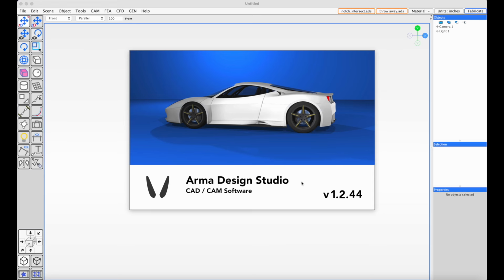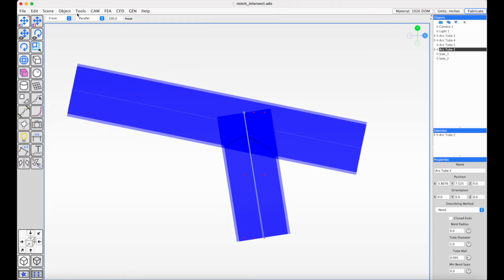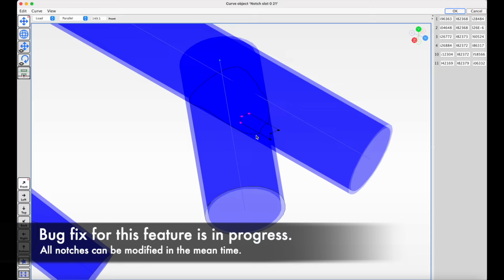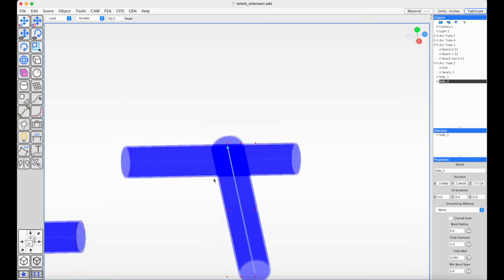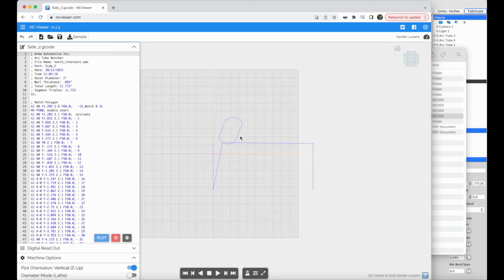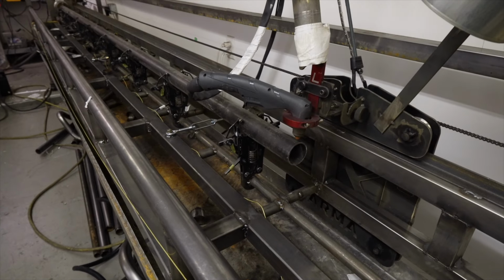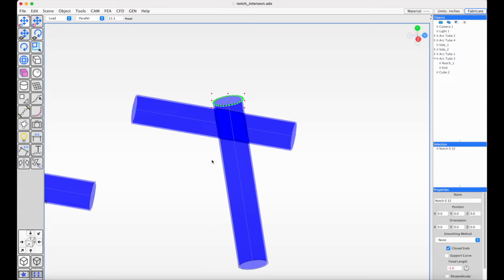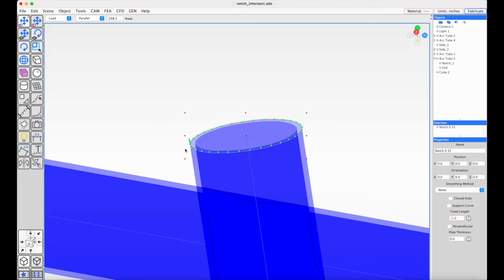Tube Notching and Cutting with CNC Plasma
A demonstration modelling tube notches and cutting with a CNC plasma notcher.

Tube structures are easy to model in the ADS CAD / CAM software along with notches on the intersections. We generate GCode for the test parts and cut them from 2" steel.